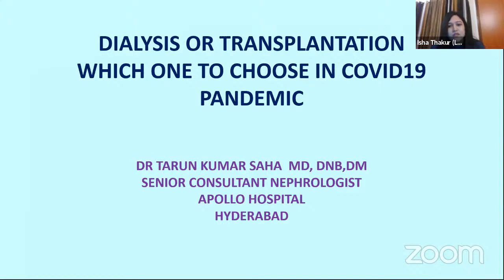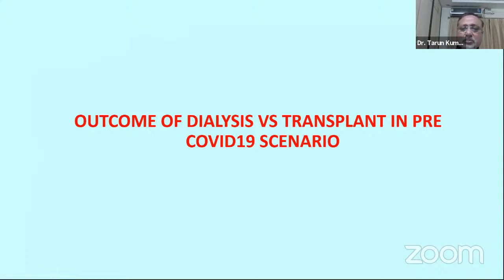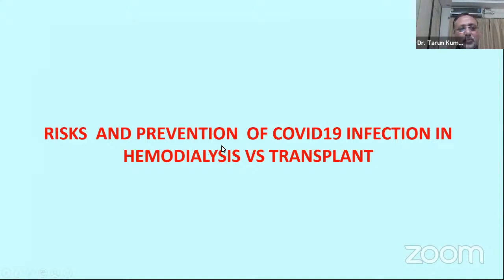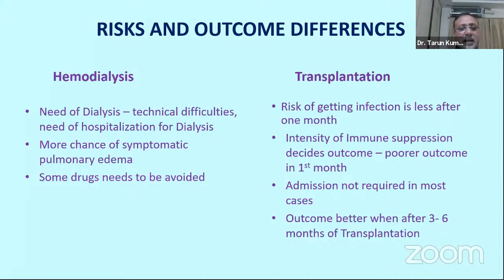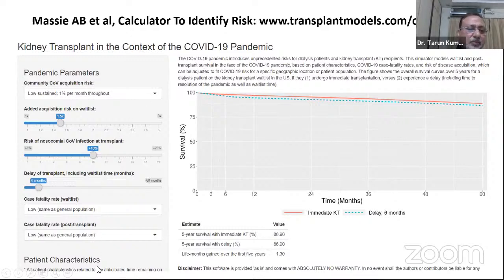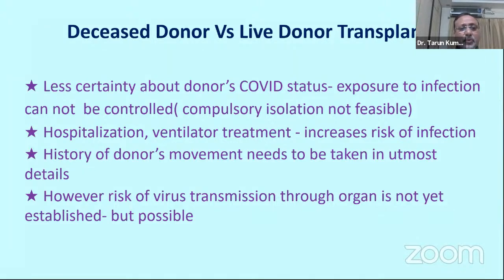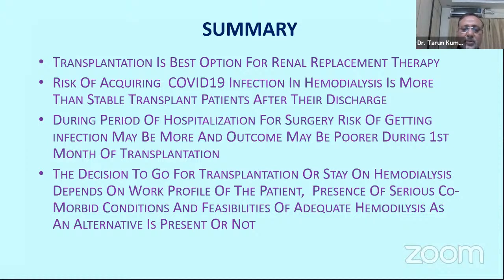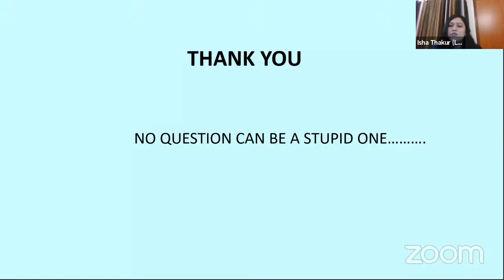Risk and Outcomes of COVID Infection in Patients on Dialysis Vs Kidney Transplant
Join us for an enriching session with Dr. Tarun Kumar Saha at 6pm on Saturday, December 19. He will share his expertise on the Risks and Outcomes of COVID Infection in Patients on Dialysis vs Kidney Transplant.